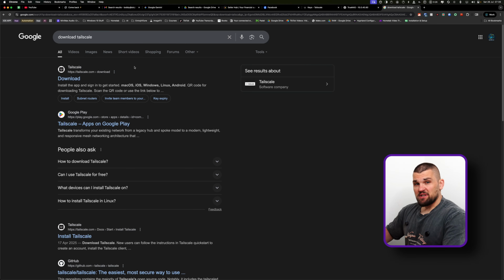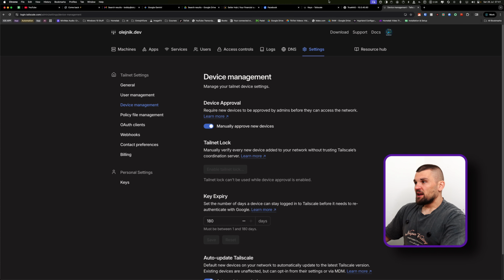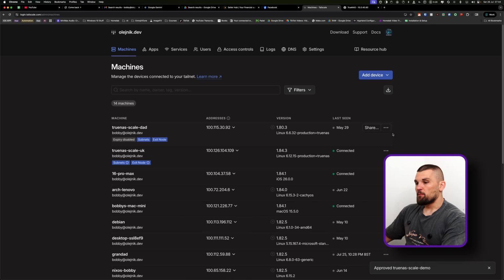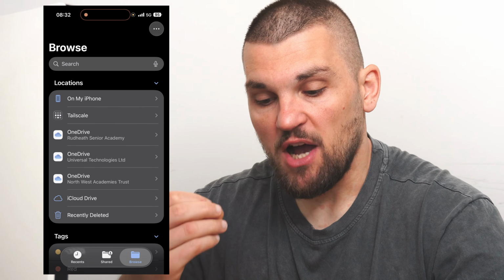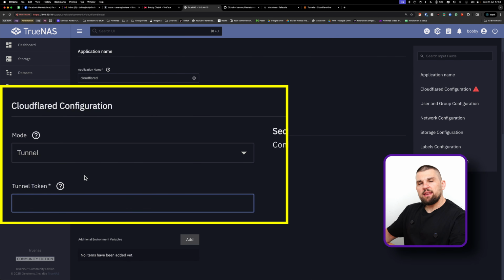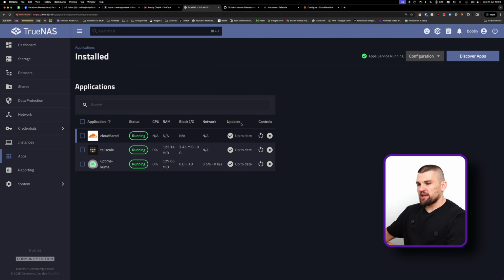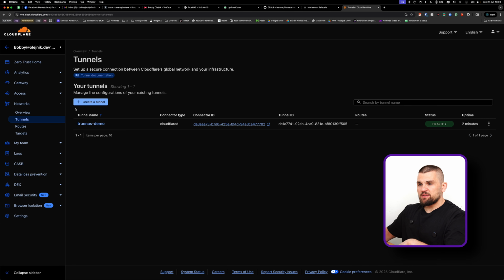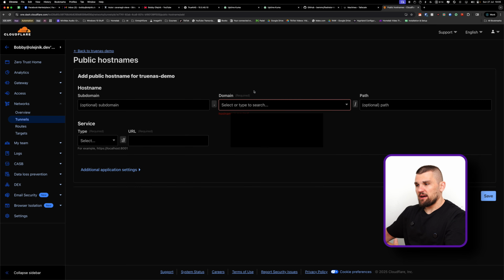Stop Port Forwarding! Tailscale & Cloudflare Tunnels Explained // Homelab Series Part 5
Mini PC

Struggling to access your HomeLab from outside your network? You're not alone. Most guides lead you down a frustrating path of complex port forwarding and insecure router settings. But what if there was a better way? A simpler, more secure way to get to your files, dashboards, and services from anywhere in the world.

In this video, we're diving into the two game-changing solutions that have completely transformed my own HomeLab: Tailscale and Cloudflare Tunnels. We'll break down exactly what they are, how they work, and, most importantly, which one is the right tool for your specific needs. From creating a private, secure mesh network for trusted users with Tailscale to exposing a self-hosted website to the public with Cloudflare Tunnels, this guide will help you go from locked out to logged in, instantly and safely. I'll walk you through real-world examples and show you how to set up both, so you can stop worrying about security and start using your HomeLab to its full potential.

The timestamps will be added by the user.